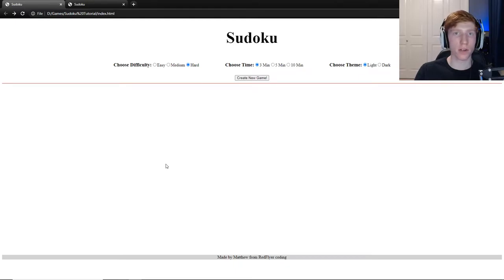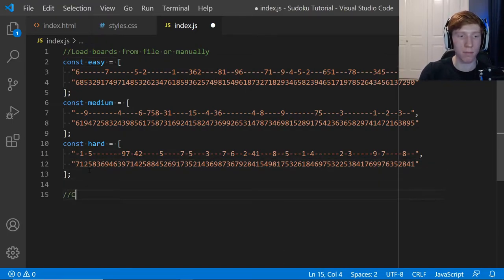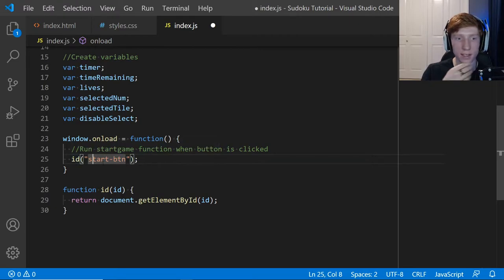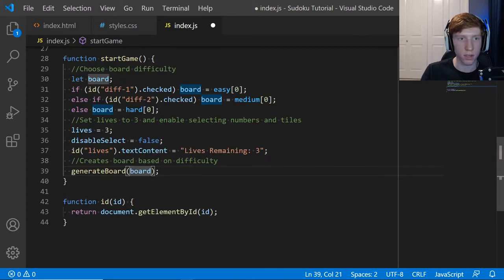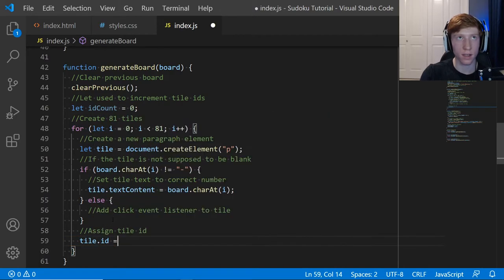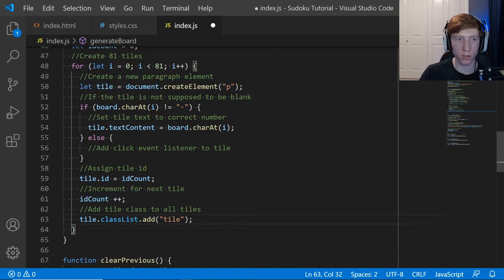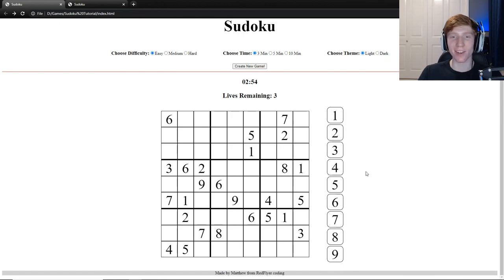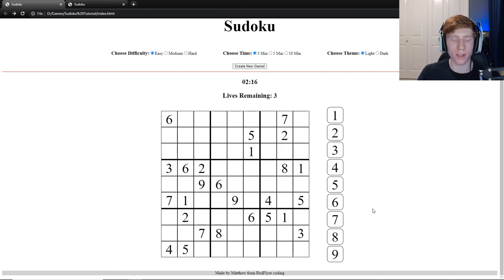Ep. 3 - Creating the Board! | Sudoku Game Tutorial using HTML, CSS, and JavaScript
Episode three of our Sudoku game development tutorial! Today we begin our JavaScript and create our board, as well as starting our game timers and life tracker.

Code for generating boards (don't copy the )
const easy = [
"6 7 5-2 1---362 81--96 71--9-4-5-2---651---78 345 ",
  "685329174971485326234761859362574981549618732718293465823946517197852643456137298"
const medium = [
"--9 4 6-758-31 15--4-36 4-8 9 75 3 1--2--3--",
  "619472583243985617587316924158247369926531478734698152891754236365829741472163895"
const hard = [
"-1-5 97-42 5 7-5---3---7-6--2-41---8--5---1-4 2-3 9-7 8--",
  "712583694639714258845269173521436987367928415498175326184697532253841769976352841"